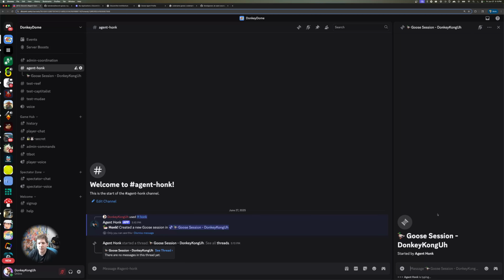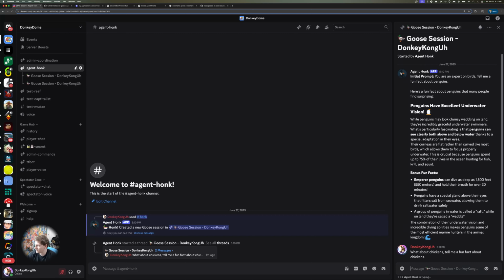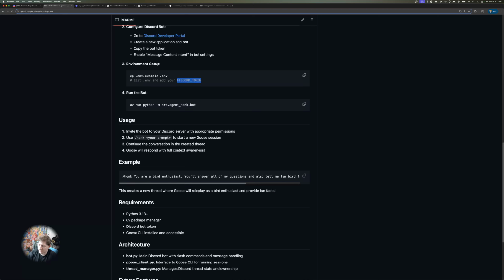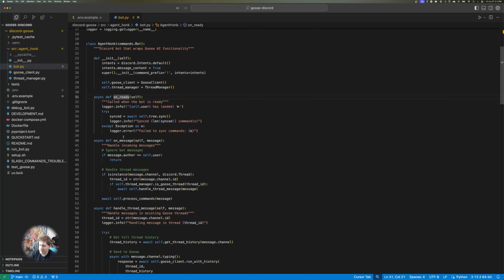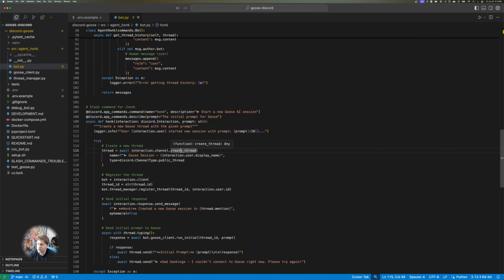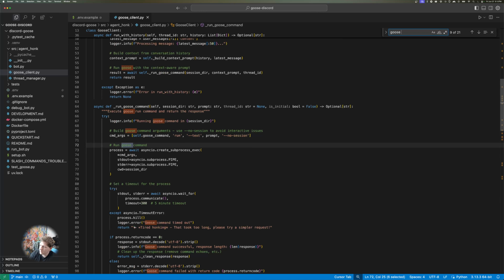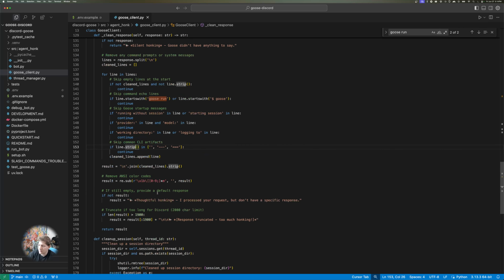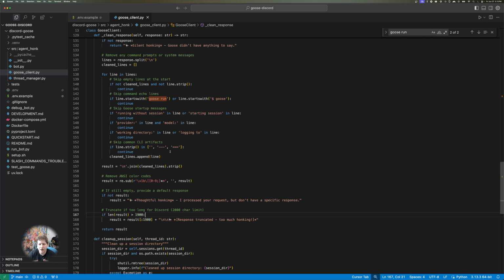Agent Honk: A Goose Powered Discord Bot Demo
Goose bot, made with goose that honks.

Check out the open source repo if you want to run it yourself.

Would love to get your feedback around how you imagine the interface could look and what types of use cases you think a bot like this would be useful for!